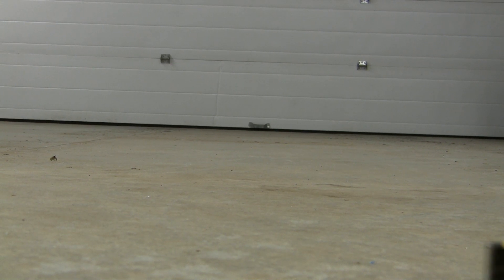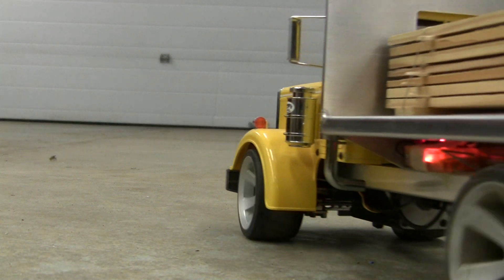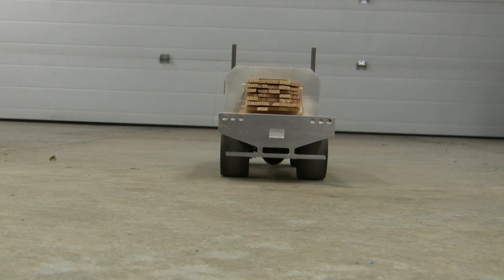Fat n Flat Load Test